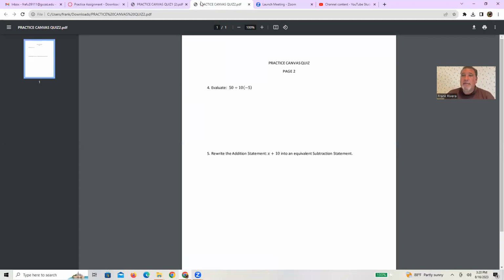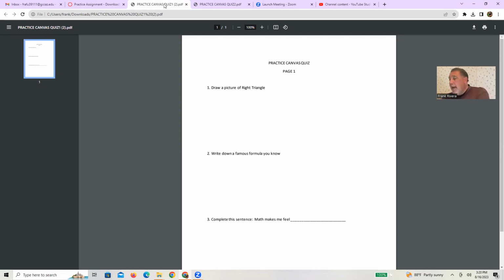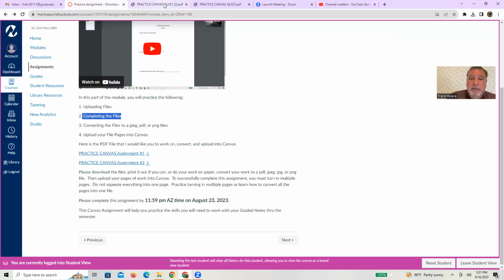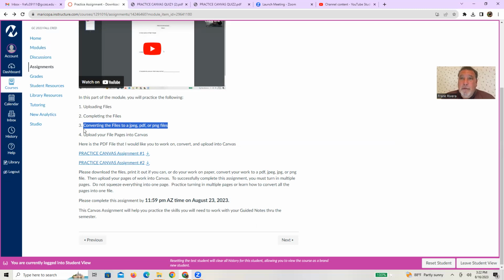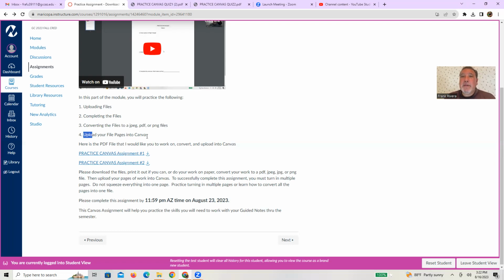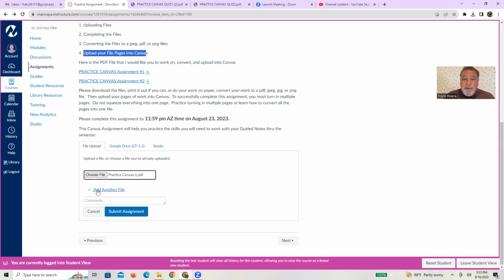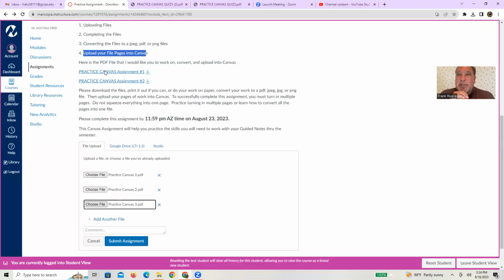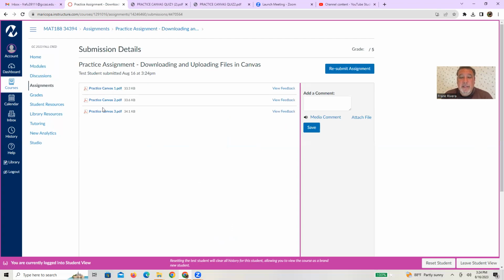MAT 188 Practice Assignment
Created for my MAT 188 class at Glendale Community College for Fall 2023 Semester